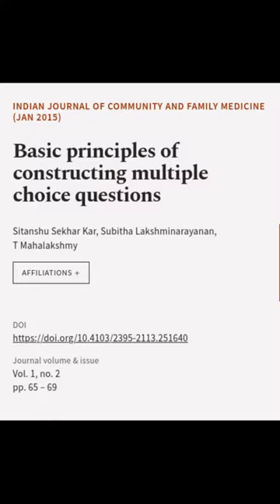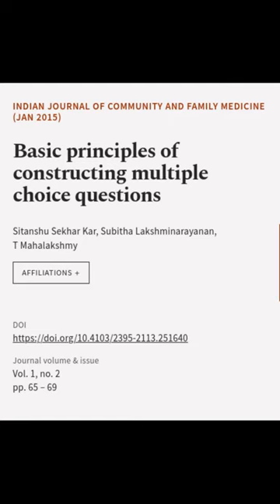Basic principles of constructing multiple choice questions | RTCL.TV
### Keywords ###

### Article Attribution ###
Title: Basic principles of constructing multiple choice questions
Authors: Sitanshu Sekhar Kar, Subitha Lakshminarayanan ,and T Mahalakshmy
Publisher: Wolters Kluwer Medknow Publications
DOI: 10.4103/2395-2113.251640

### Video Timestamps ###
0:00:00 - Summary
0:00:57 - Title
0:01:04 - End